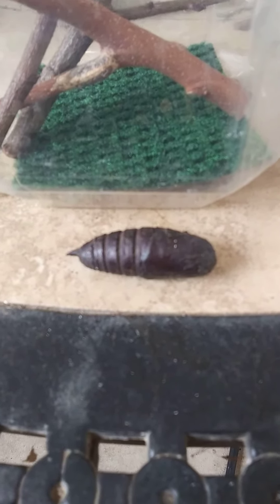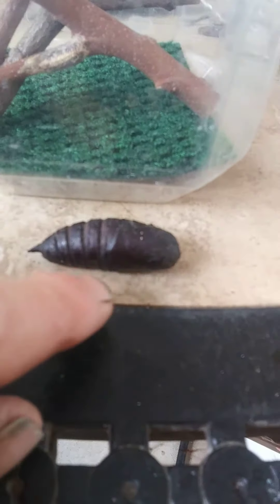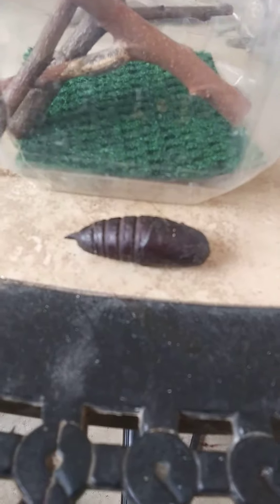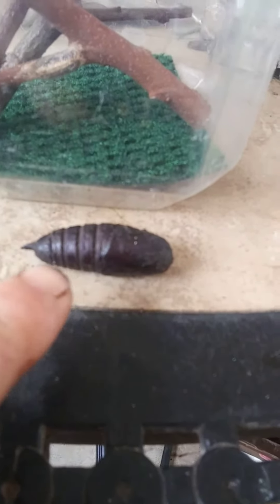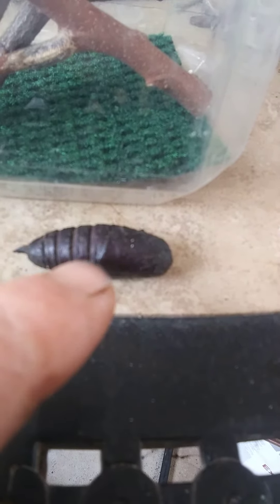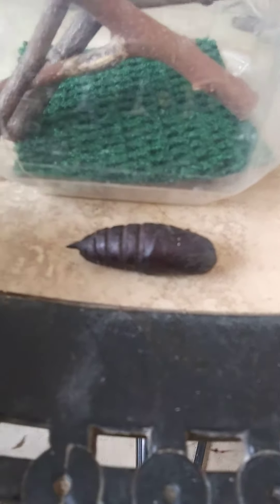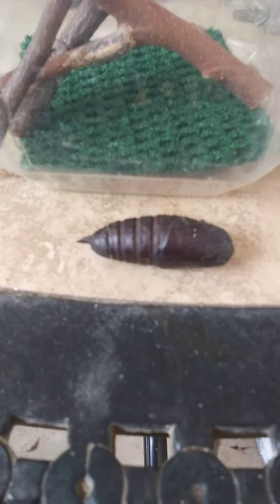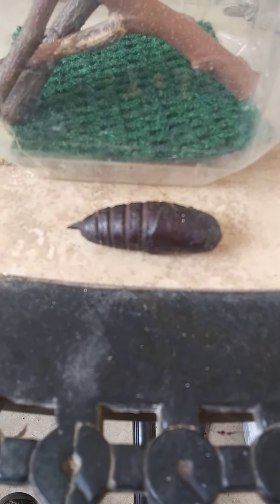Another giant moth to hatch out.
The polymorphous moth was in a cocoon, this one is in a pupa , could be a lunar moth or a Sphinx moth, we'll have to wait and see.